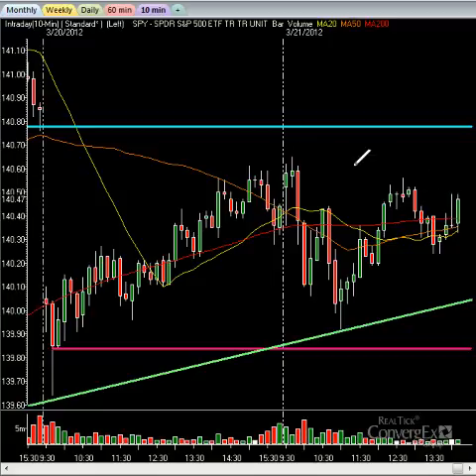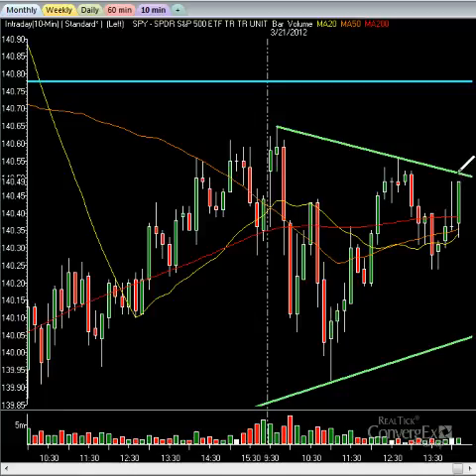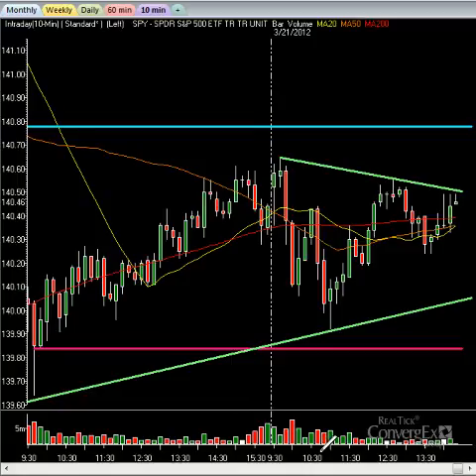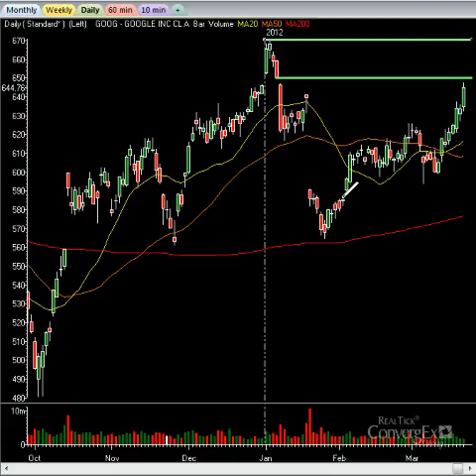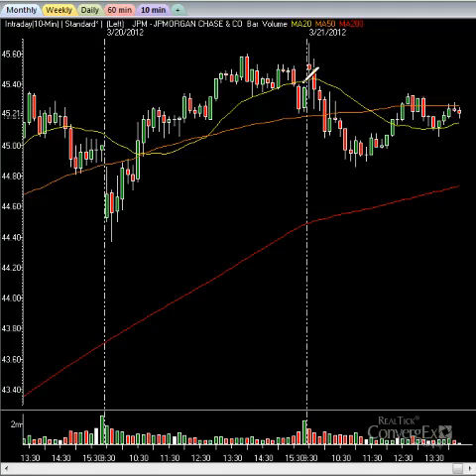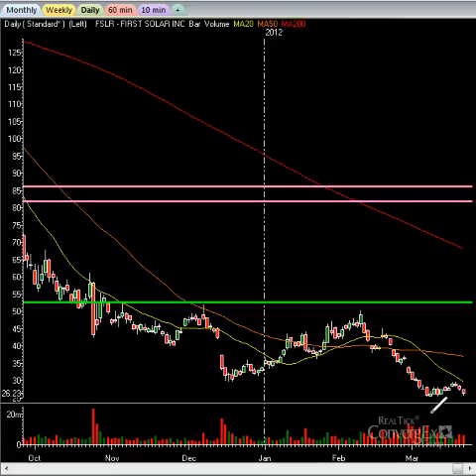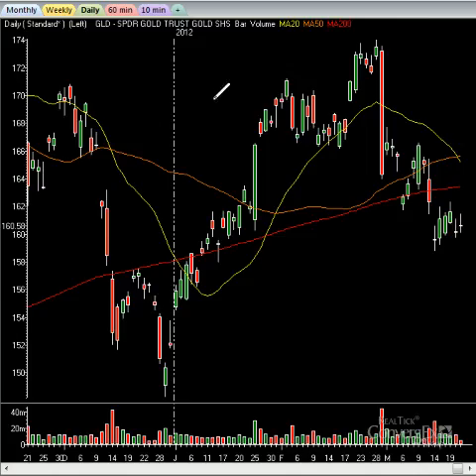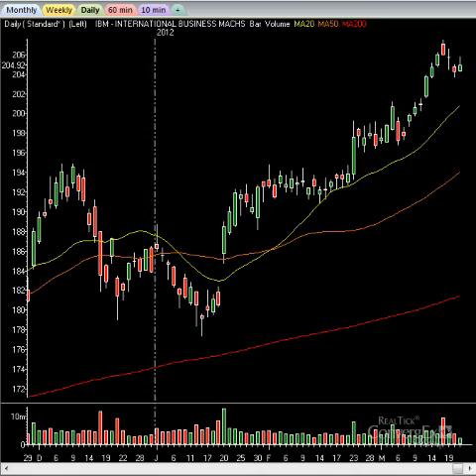Neutral Market As Eyes Start Noting Italian Yield Spike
This is how you become the Elite; learn from the them, trade with them live, enter the positions they enter - at the right time.